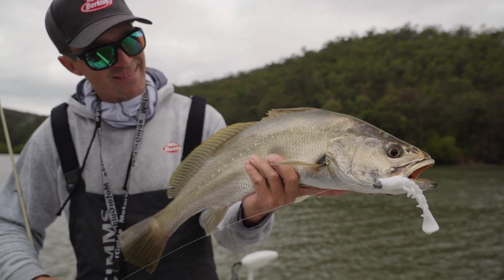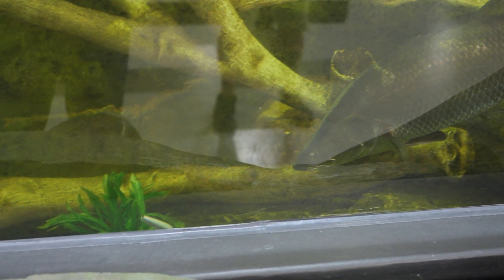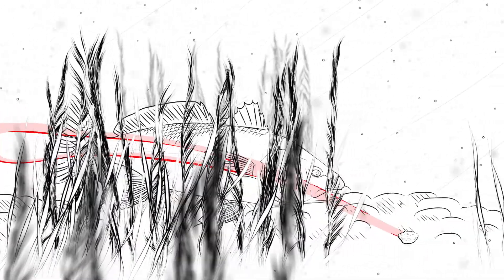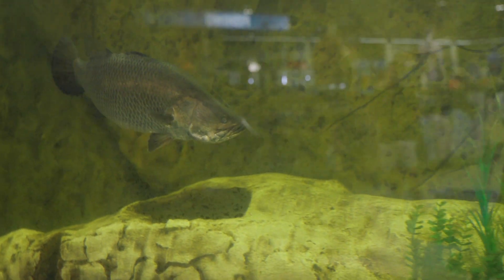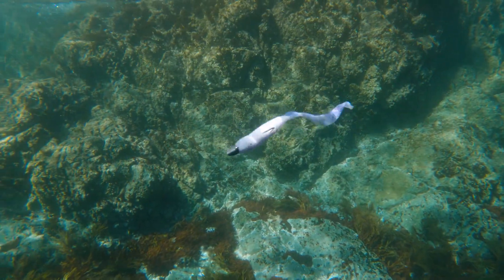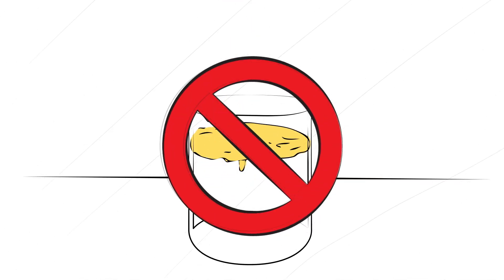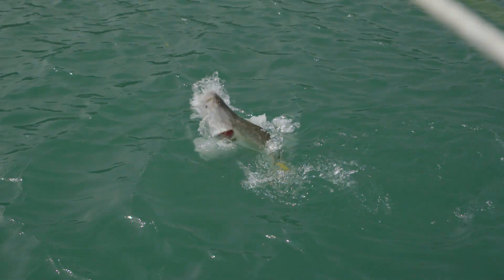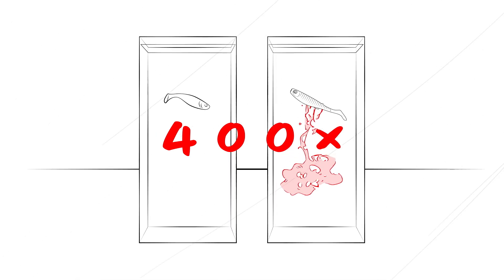Berkley Gulp! | The Science Of Scent & Taste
Kicking off around the early 90’s, top marine biologist Dr Keith Jones and chemical engineer, John Prochnow got to work on designing a bait that was truly revolutionary.

Through deep research and testing, Berkley’s team of scientists quickly learnt all about a fish’s sensory system and how they use it to hunt & survive. Their learnings showed the need to create a bait that was scent dispersant and would be attractive to fish all over the planet. That’s when Gulp! Was born.

Hear from Berkley’s own, Mark (captain) Phillips about the making of Gulp! and what sets it apart from all other baits to help anglers like you catch more fish!